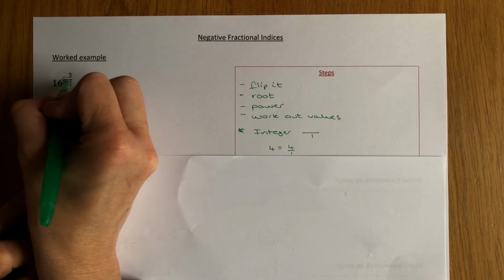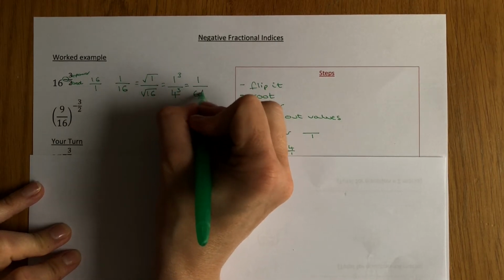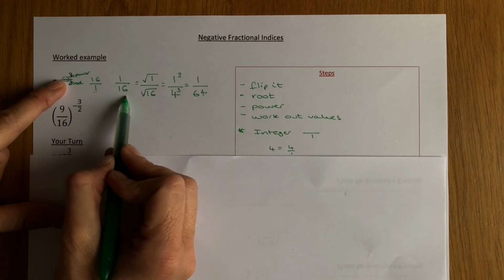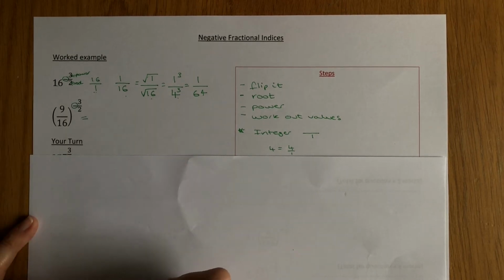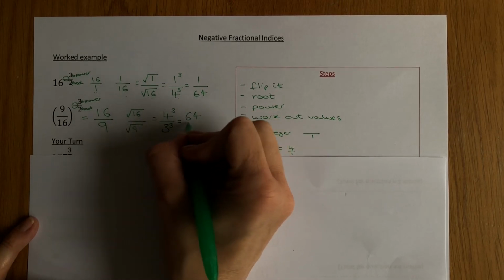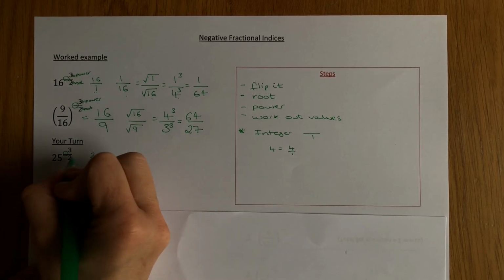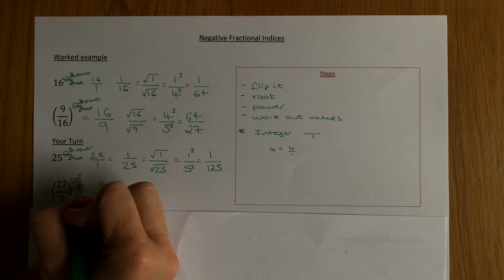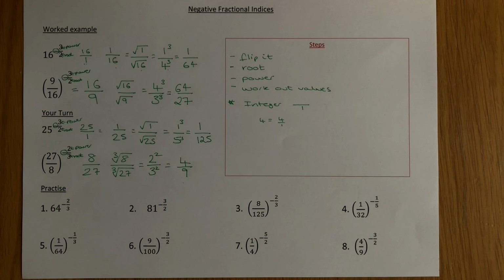Indices 7 - Fractional negative indices (H)